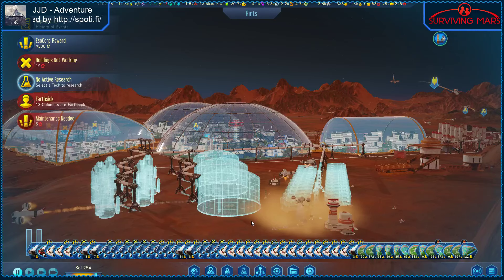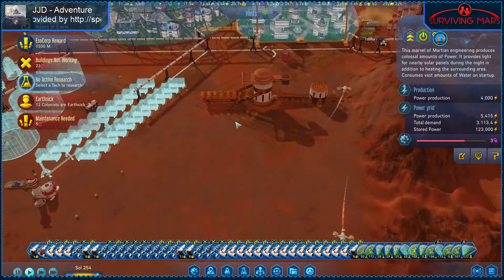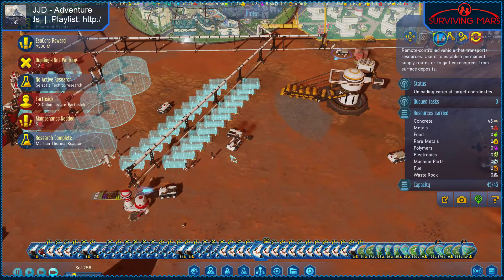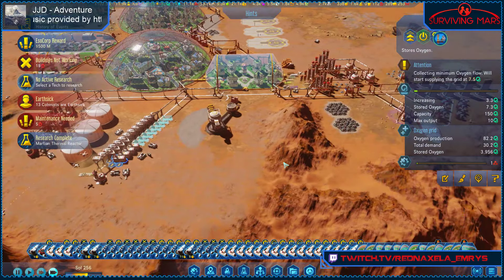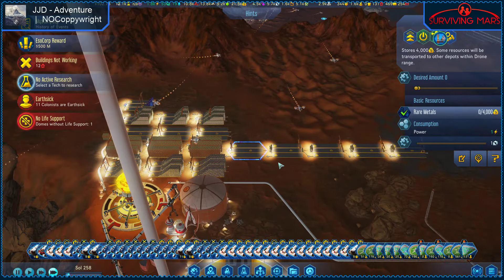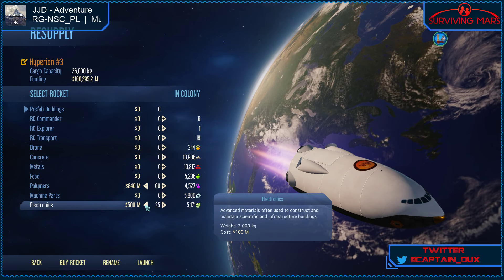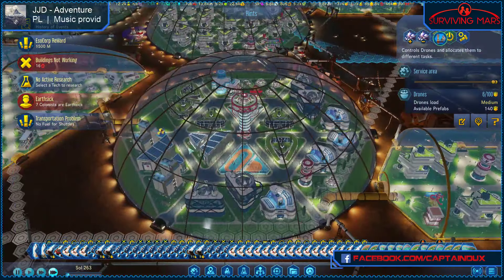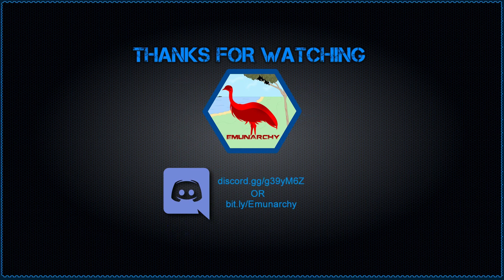Surviving Mars S02 E29 - Recreational Domes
Join MrPippali as he begins building some domes for the recreation of the colony